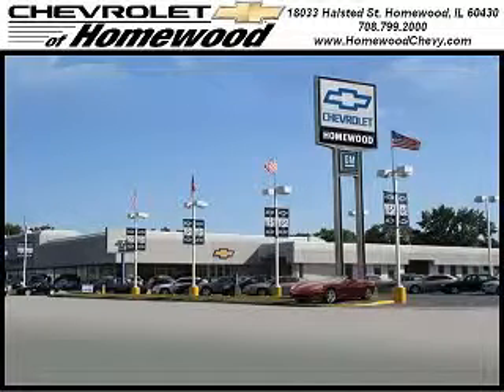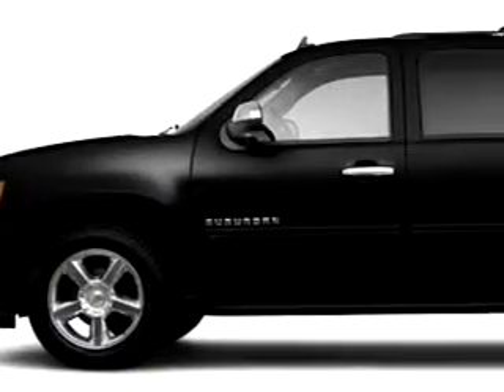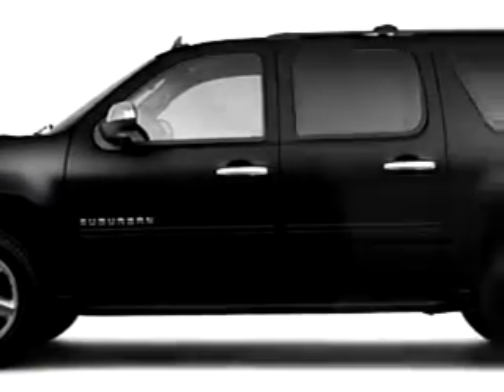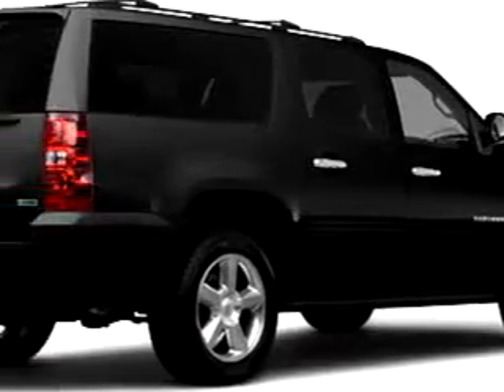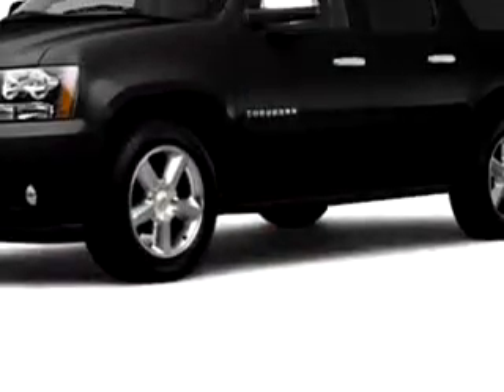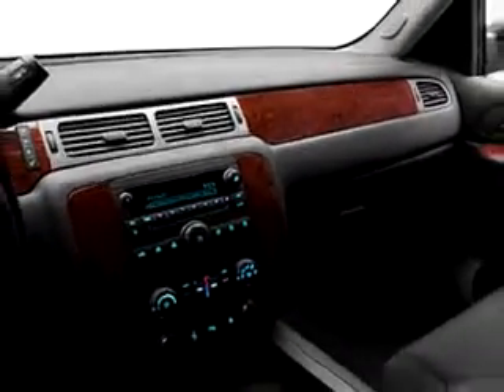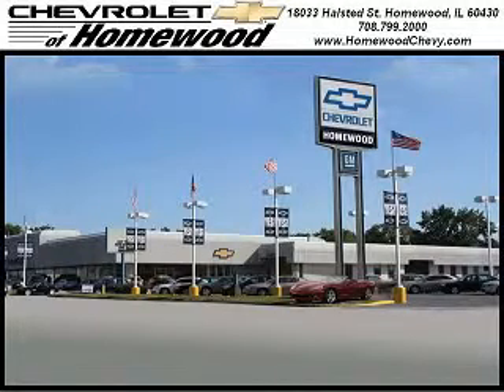2011 Chevrolet Suburban Chevrolet of Homewood Homewood,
2011 Chevrolet Suburban- at Chevrolet of Homewood, we know you are not just looking out for you. you need a vehicle for your entire family. you will love this Black 2011 Chevrolet Suburban, equipped with an 8 Cyl. engine and a unknown transmission. enjoy this family SUV with features like MP3 Player, OnStar Communication System, Side Air Bag System, Cruise Control, Running Boards, Satellite Radio, Auxiliary Audio Input, and much more. Enjoy the drive, feel safe, and have peace of mind in this 2011 Chevrolet Suburban. see us at Chevrolet of Homewood today!
vin- 1GNSCHE02BR156599

18033 Halsted ST.